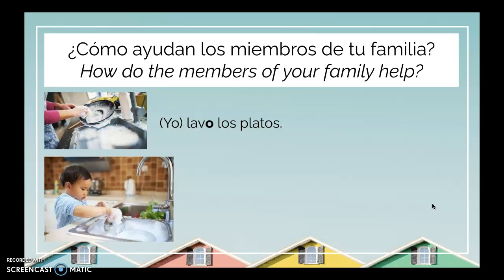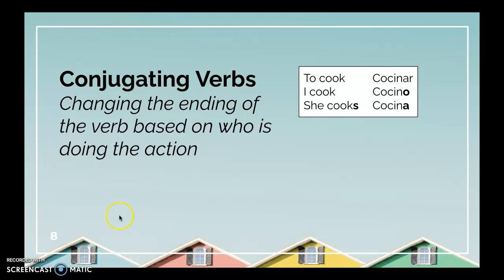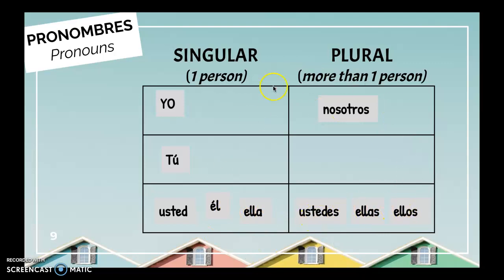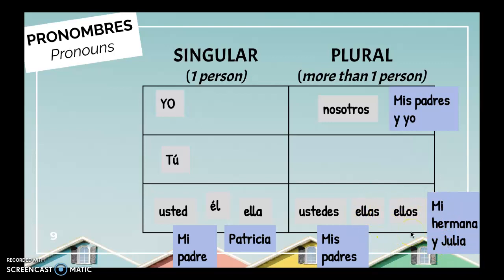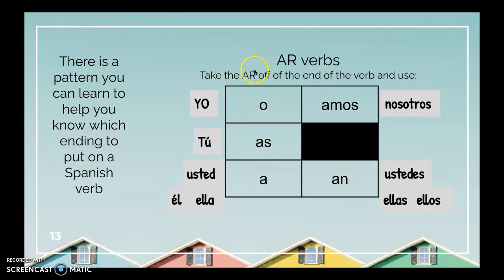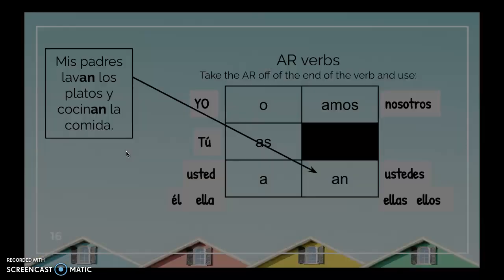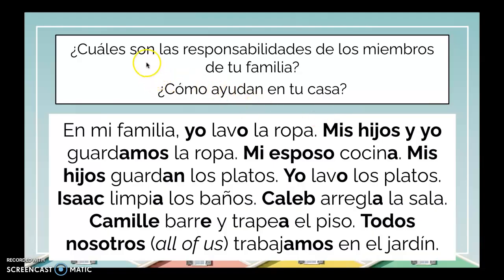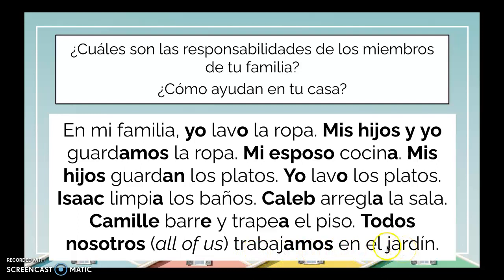Conjugating Chore Verbs